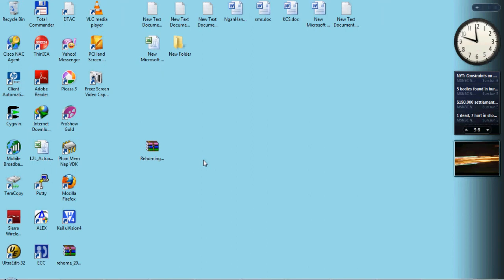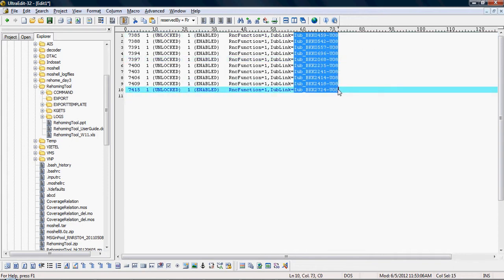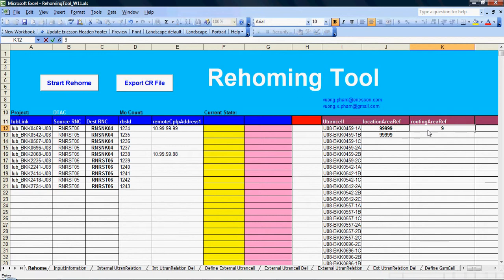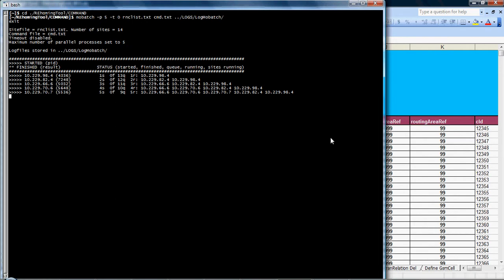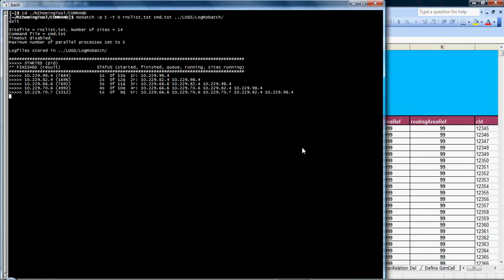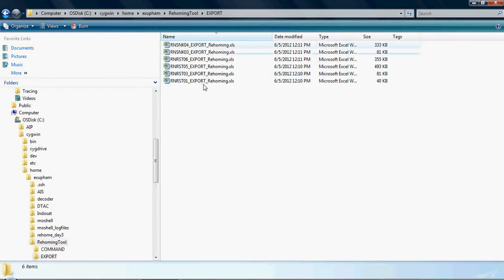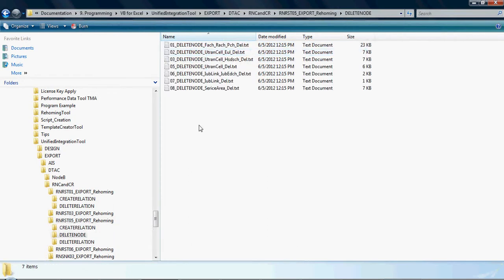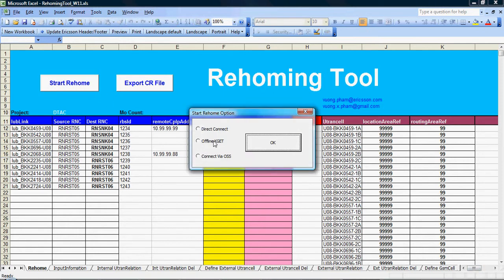WRAN Re-Homing Tool Demo